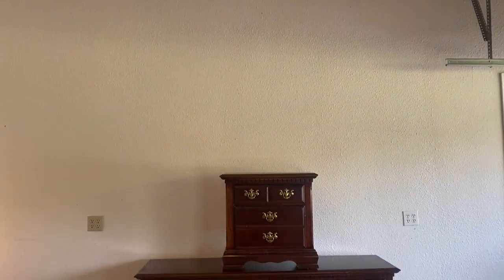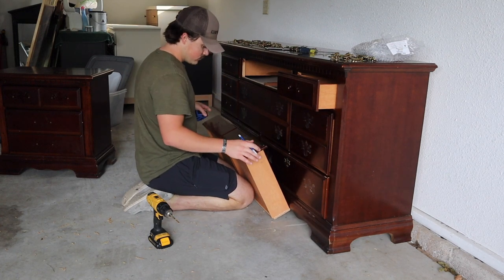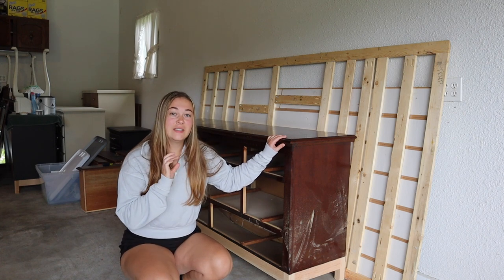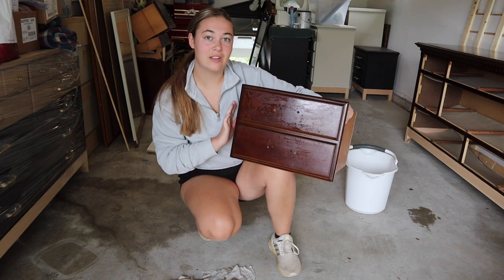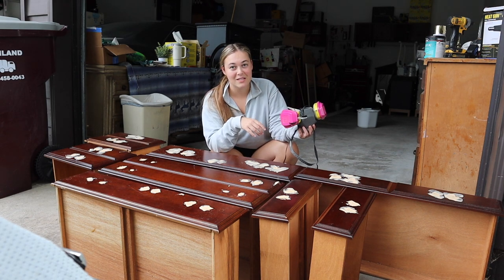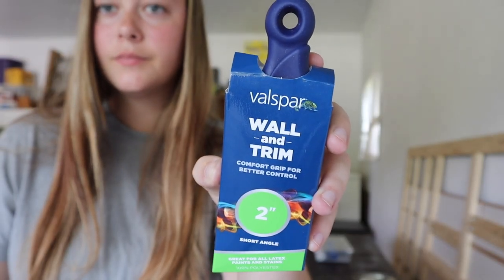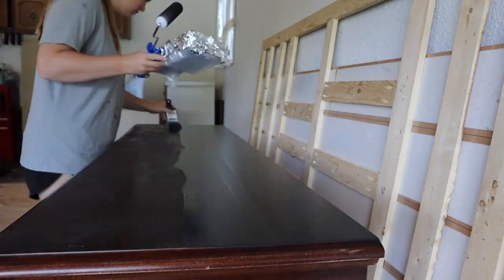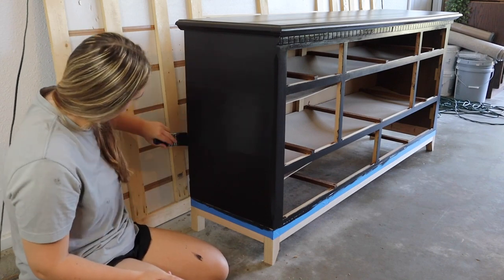Streak Free Finish & NO Brush Strokes! PAINTING FURNITURE BLACK - step by step furniture flip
In today's step-by-step furniture flip, I teach how to get a streak-free finish with no brush strokes! Ill be demonstrating this while painting this piece of furniture black!! Yes BLACK, is one of the hardest colors to get streak-free!

Thank you to @blacksheephouse for this technique

Links:
Hardware used
Zinseer 1-2-3 Primer
Kilz Primer
Painting Triangles
Microfiber Towels
120 Sandpaper for hand sanding or circular sander
Frog Tape
Polyurethane Topcoat

My goal for this channel is to inspire creative minds to take old furniture and make it their own all while teaching the furniture flipping process step by step. As well as providing a new way to make money from home no matter how old or young you may be! I just set up an instagram page @undressandrefresh so head over there to see more before and afters as well as other flips done off camera:)